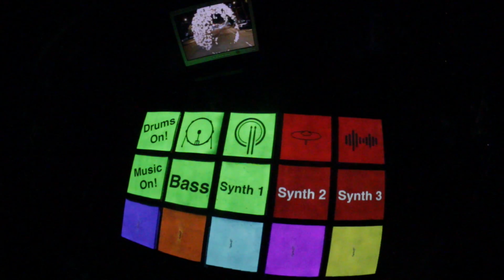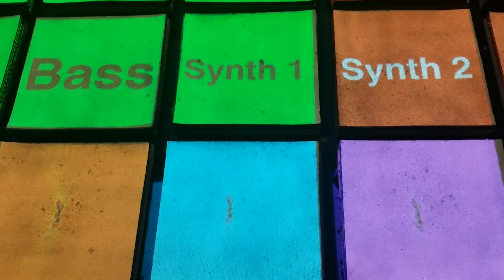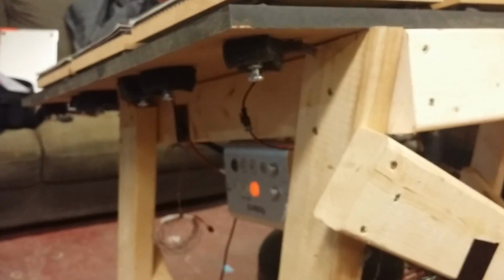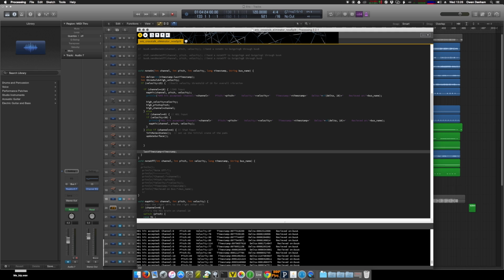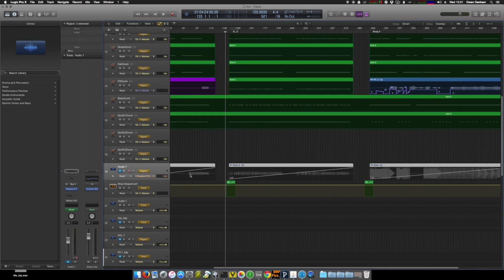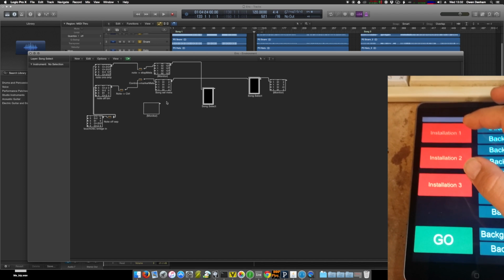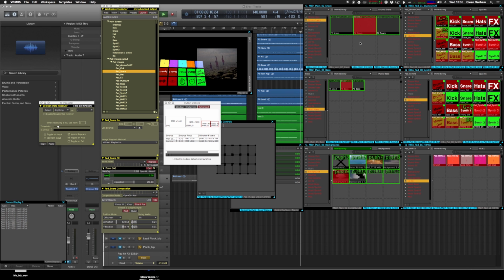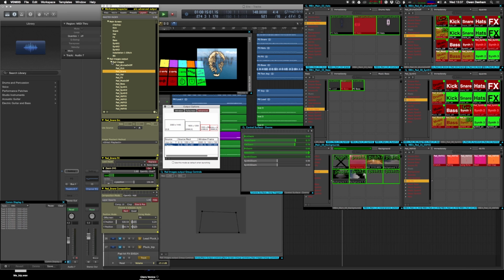The Device - video explanation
A video explanation of "The Device"